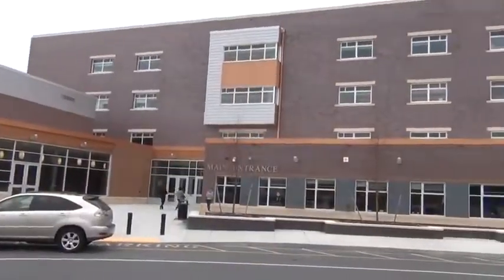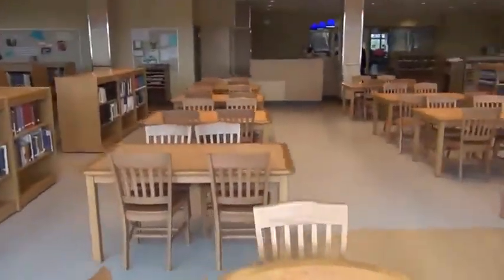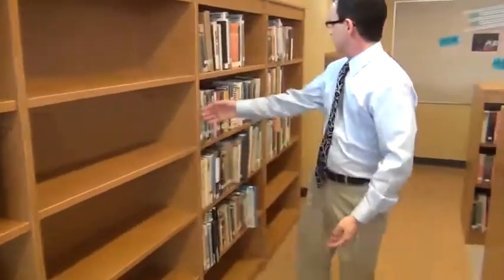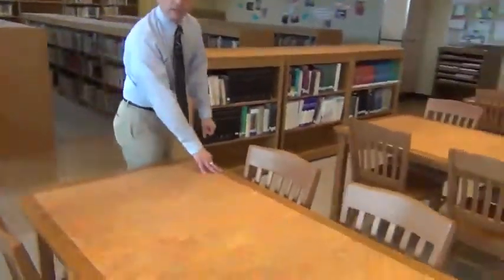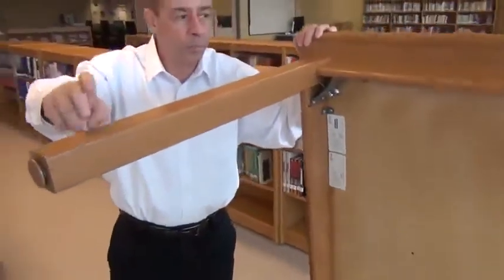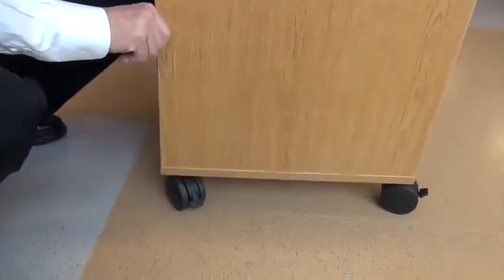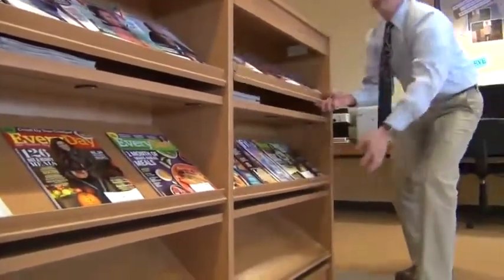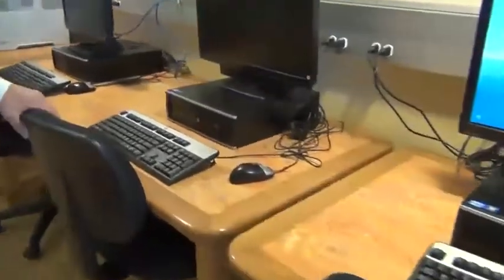Fleetwood Library Case Study